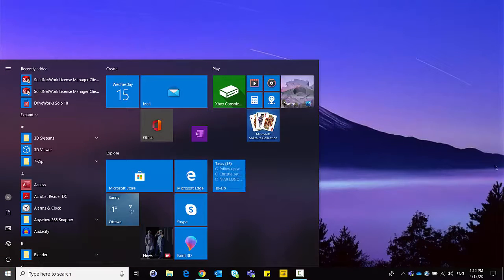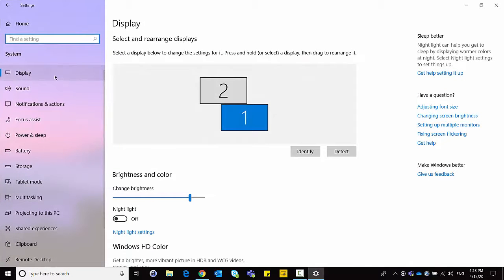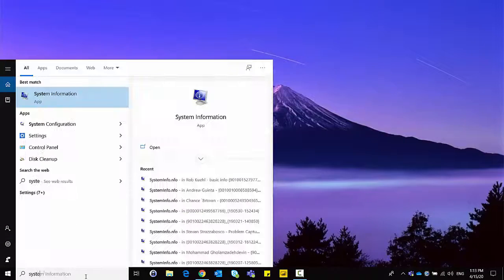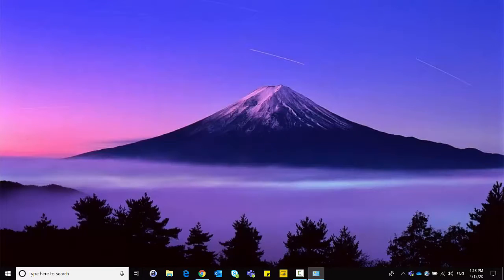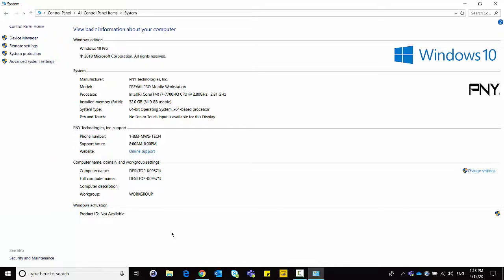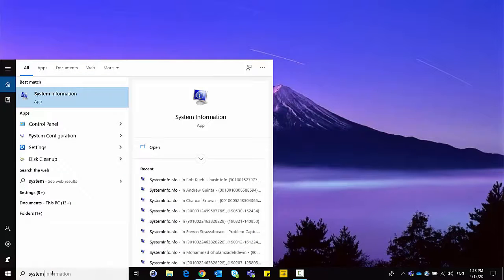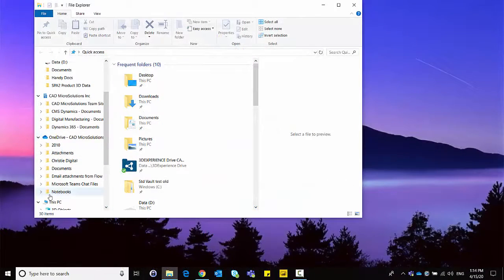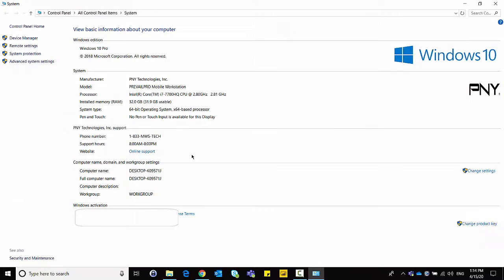Tech Tip Tuesday: How to find your computer name?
This video shows a few ways to find your computer name (sometimes shown as device name or system name) within Windows 10. This is useful information when trying to figure out where SolidWorks is installed and activated.